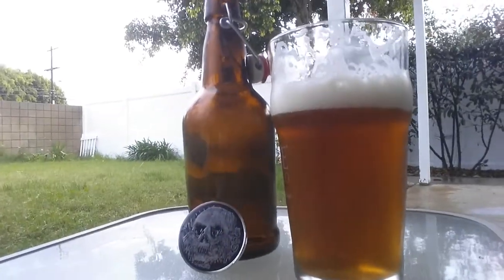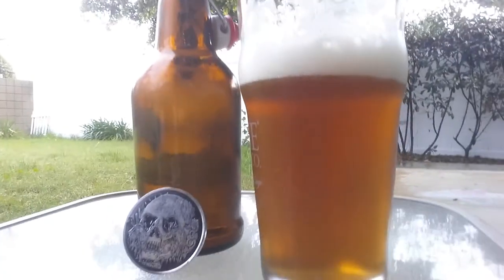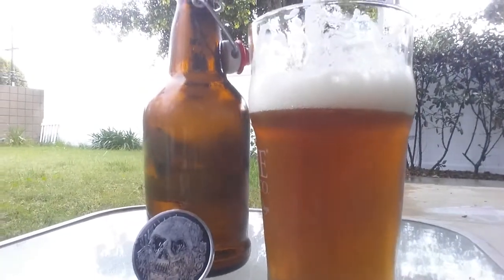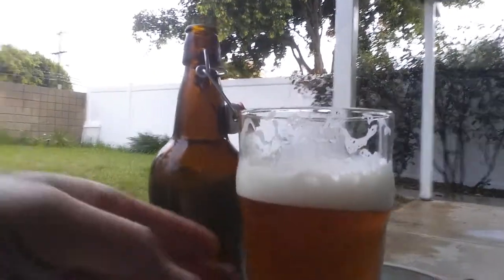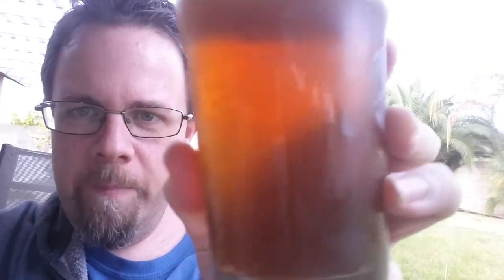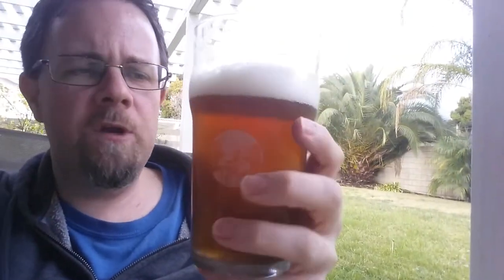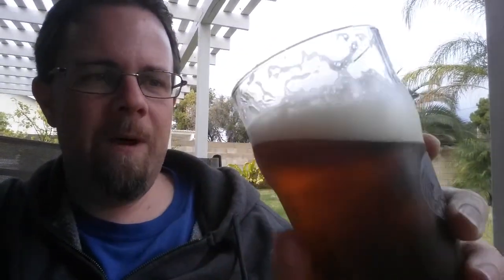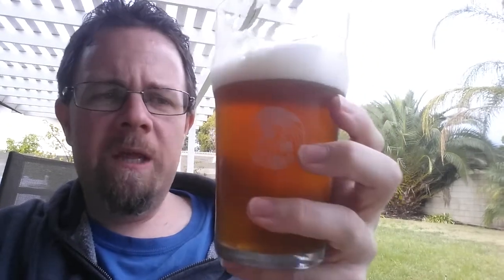One-Minute Beer Review - Inanimate Carbon Rod Brewery Apu Nahasapeemapetilon (India Pale Ale)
For a change of pace here's my review of my latest homebrew, a Citra and Amarillo IPA.

I call my homebrewery the "Inanimate Carbon Rod Brewery", as a Simpsons reference, so all of my beers are named after Simpsons references or characters.